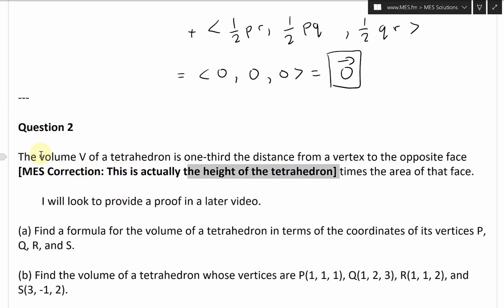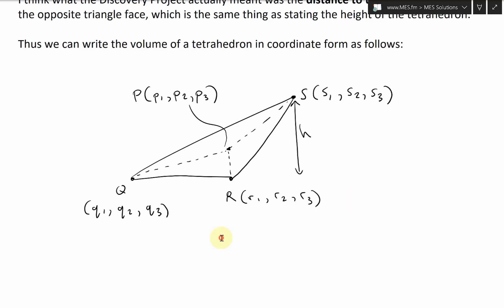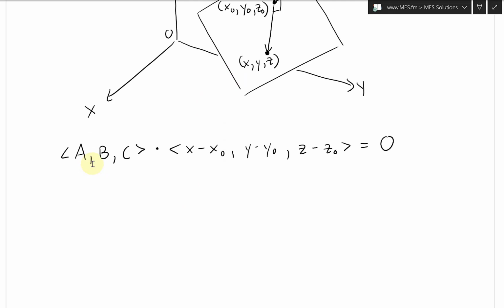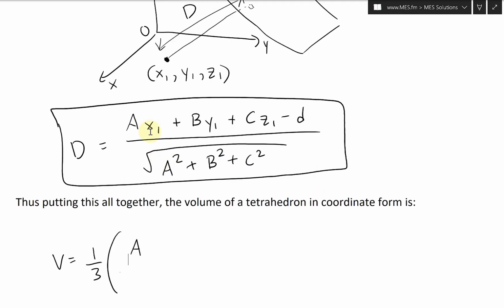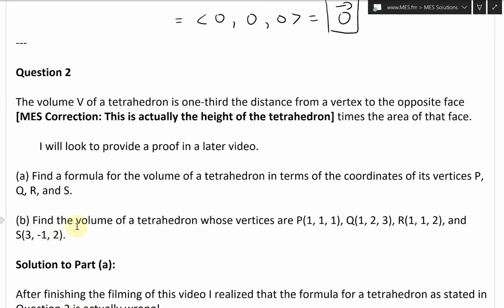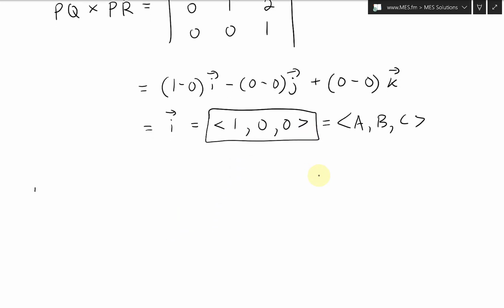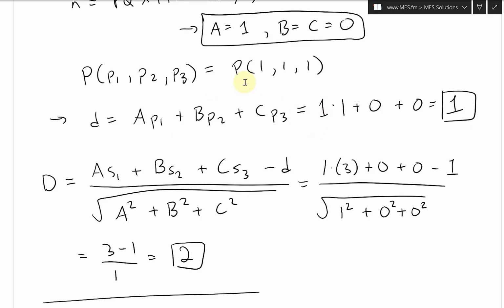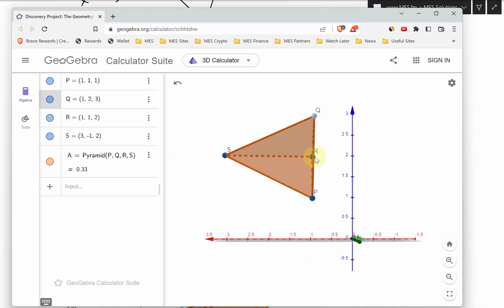Geometry of a Tetrahedron: Question 2: Volume of a Tetrahedron in Vector Coordinate Form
In this video I go over Question 2 of the Discovery Project: Geometry of a Tetrahedron. This question involves determining the volume of a tetrahedron but in vector coordinate form. The formula of the volume of a tetrahedron is V = 1/3·A·h. To get this formula in vector coordinate form, we can determine the area A of the triangular base as being half the cross product. For the height h, we first have to determine the equation of the plane that contains the area A and then calculate the distance from the opposite vertex to the plane. After going over the equation of a plane and the equation for the distance from a point to the plane, we can thus calculate the volume of a tetrahedron for any set of coordinates. I also graph the tetrahedron using the amazing GeoGebra 3D graphing calculator which also calculates its volume as well which I use as a double check.

The timestamps of key parts of the video are listed below:

- Question 2: 0:00
- Solution to Part (a): 1:11
   - The Equation of a Plane: 6:21
   - The Distance from a Point to a Plane: 10:33
- Solution to Part (b): 17:31
   - Graphing 3D Tetrahedron in GeoGebra: 29:06